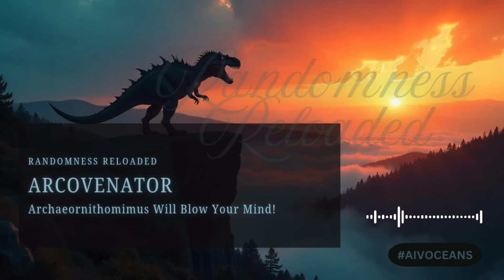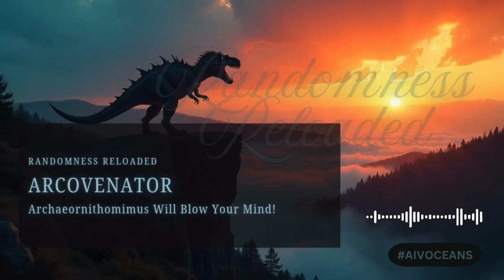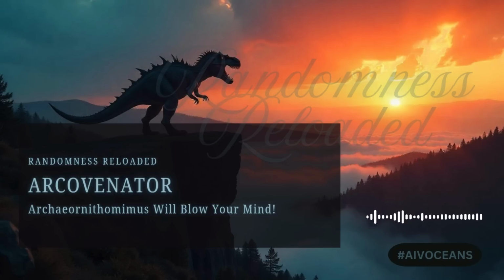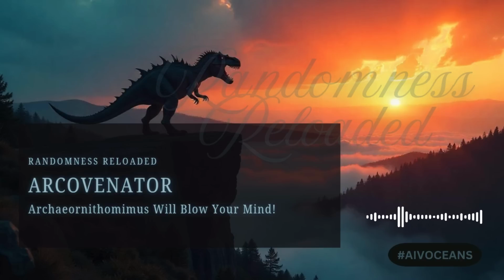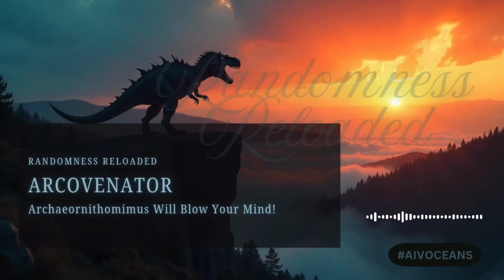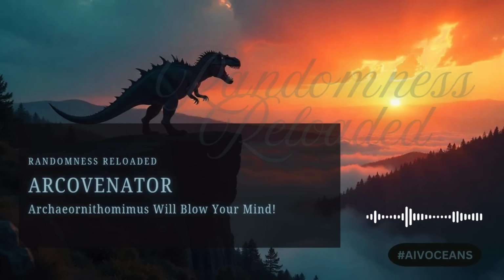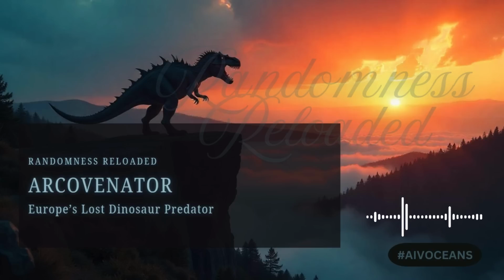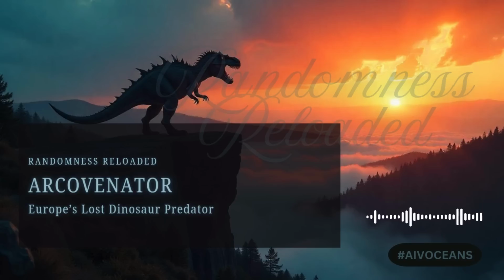Arcovenator: The Forgotten Apex Predator of Europe | Dinosaur Documentary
Discover the Arcovenator, one of Europe's most mysterious carnivorous dinosaurs! Belonging to the Abelisaurid family, this predator once roamed what is now southern France during the Late Cretaceous period. Learn about its unique features, hunting techniques, and how it compares to its famous relatives like Carnotaurus. If you’re fascinated by prehistoric life and rare dinosaurs, this is a must-watch!